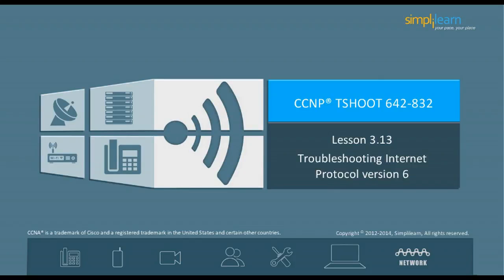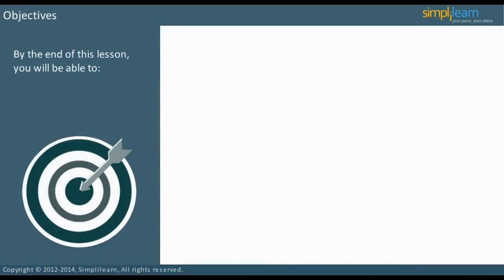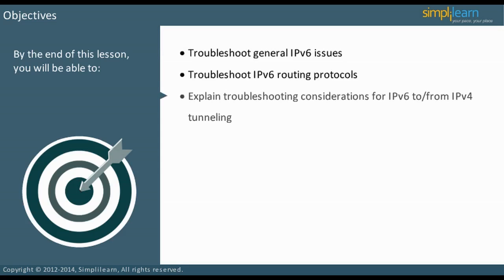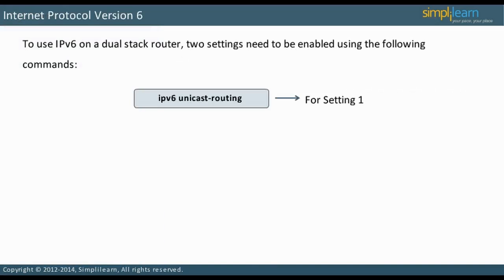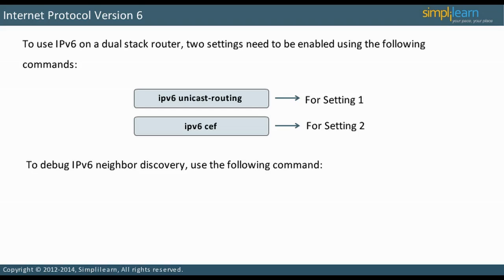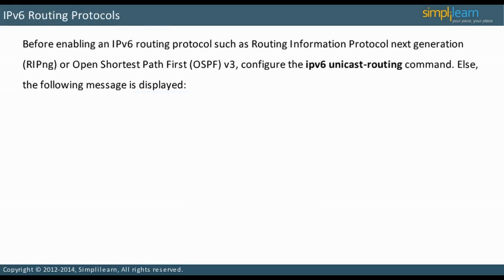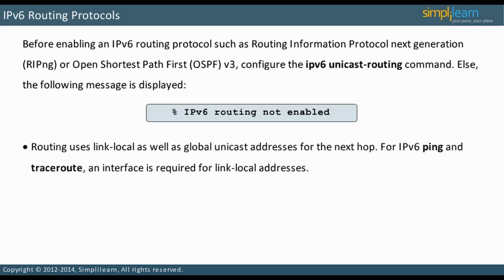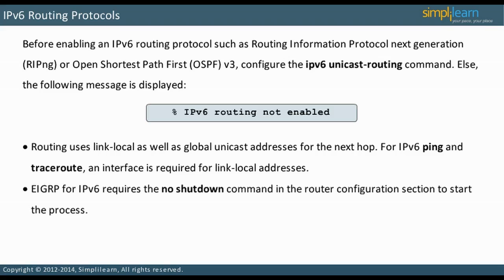Trouble Shooting Internet Protocol Version 6 | IPv6 Routing Protocols | CCNP Training | Simplilearn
️️🔥 Professional Certificate Program in Cybersecurity, delivered by Simplilearn in collaboration with Purdue University

✅ Key Features
- 8X higher interaction in live online classes conducted by industry experts